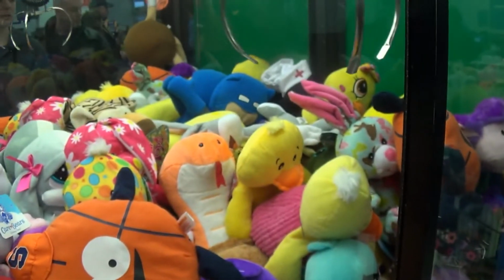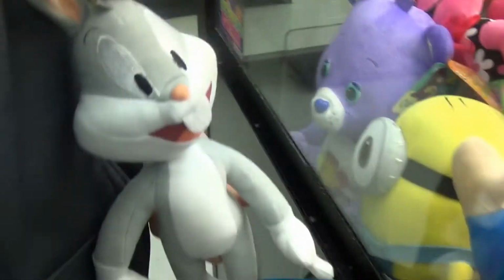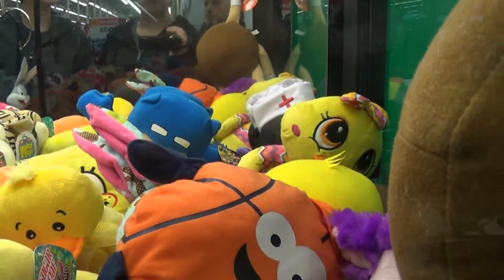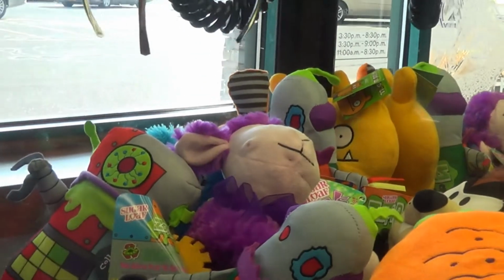Claw Machine Adventures: Winning Rocky, Smurfs, Loony Tunes + A 2 In 1!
We play the Sugarloaf claw machine and win many Licensed prizes such as Rocky, Smurfs, & Loony Tunes!